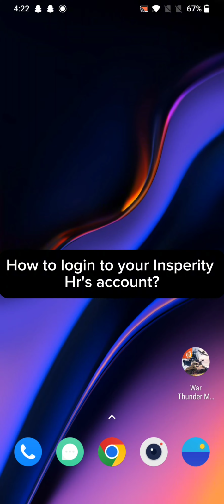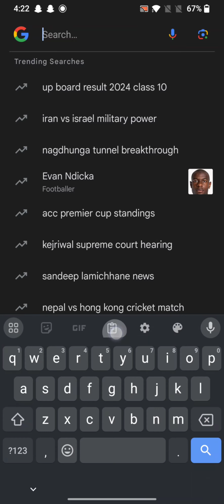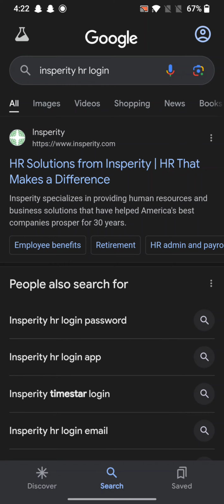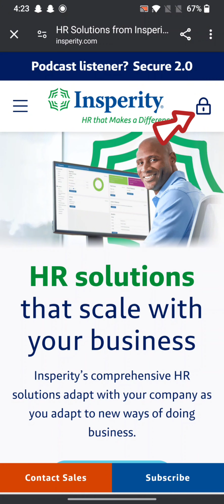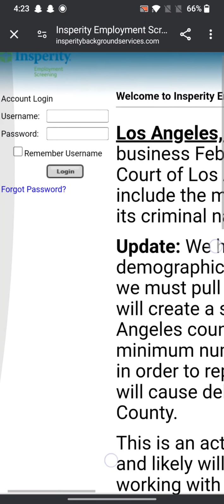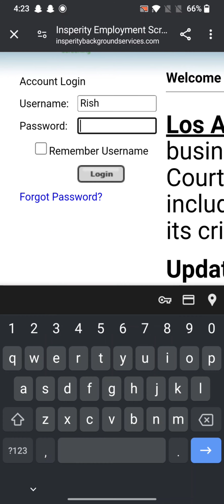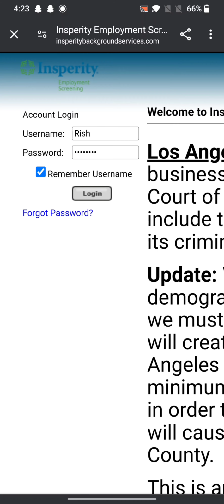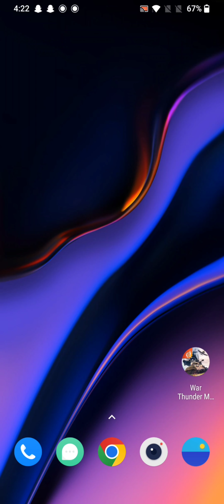How to Login to Your Insperity Hr Account? Sign in to Insperity Hr Account on Android 2024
Welcome to our tutorial on effortlessly accessing your Insperity HR account! Insperity offers a comprehensive platform for managing HR tasks efficiently. In this video, we'll guide you through the simple steps to log into your Insperity HR account hassle-free.